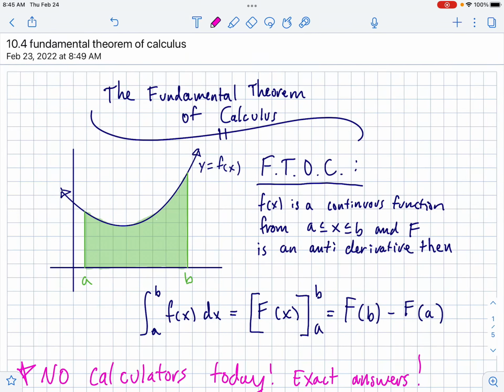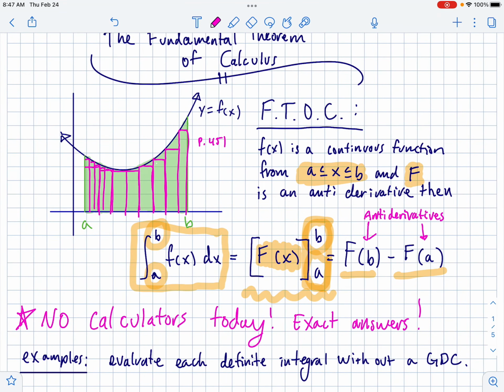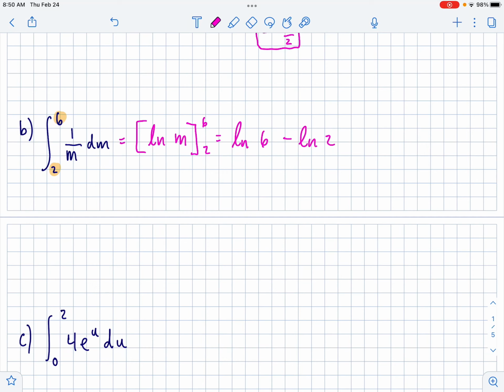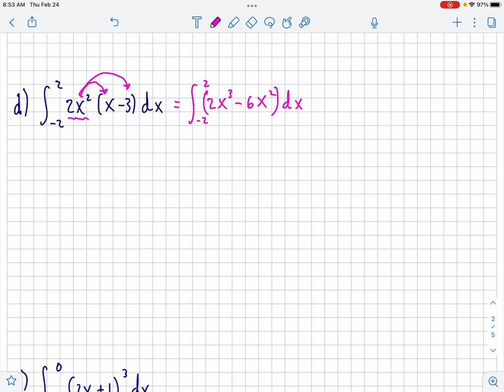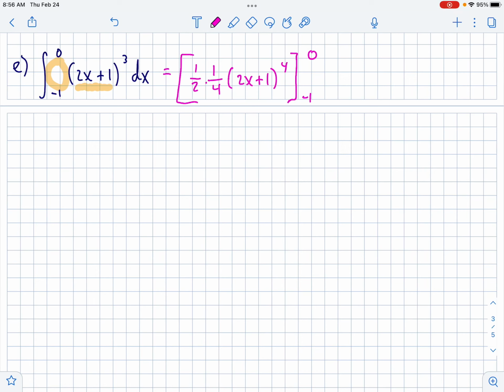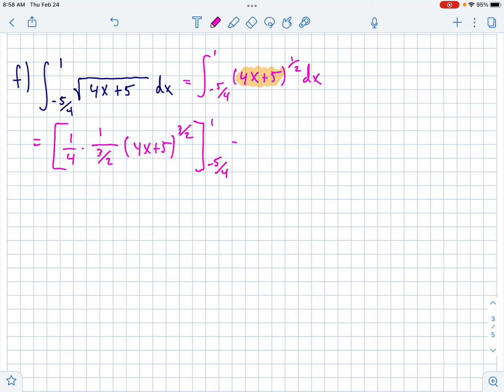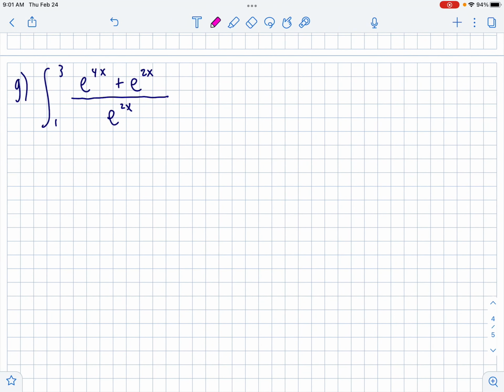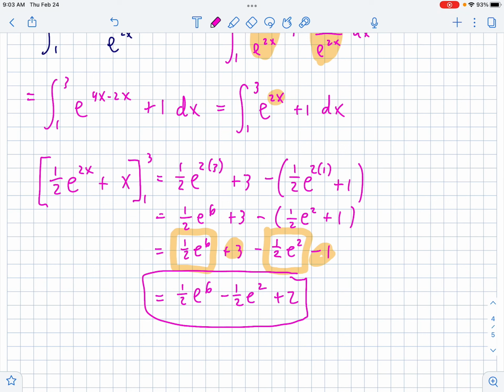IB AA SL 2 the fundamental theorem of calculus